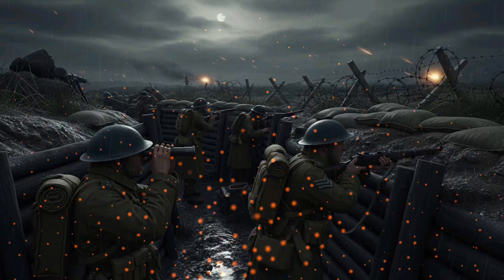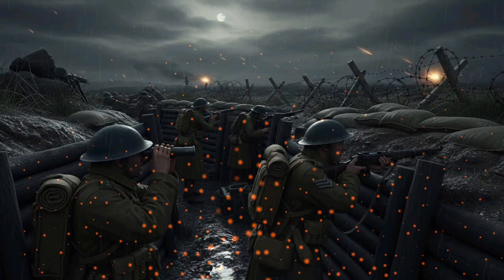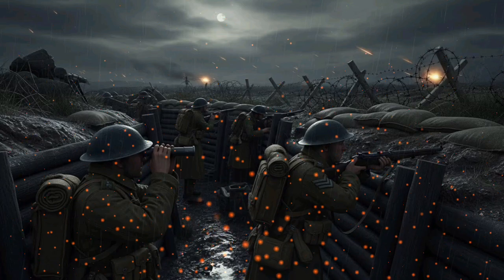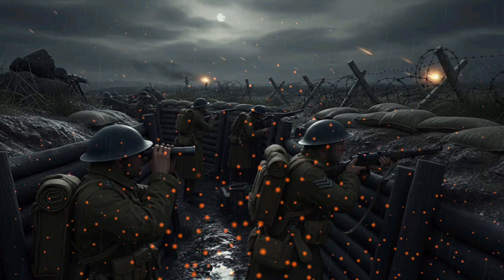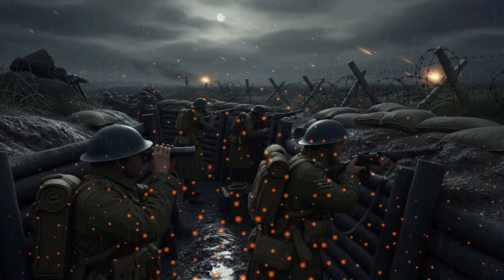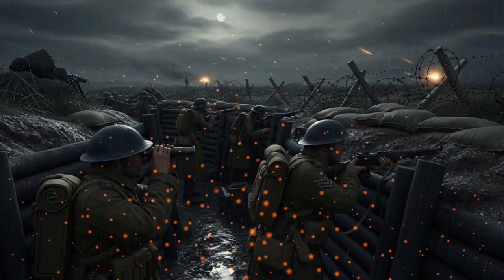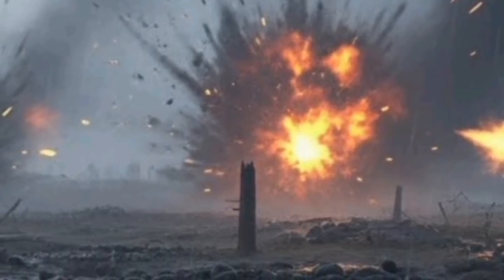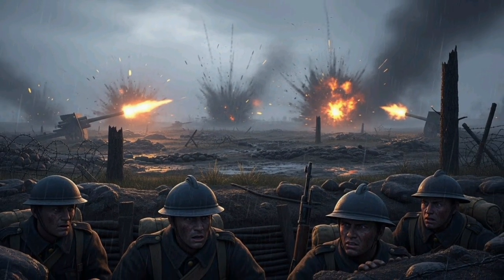How World War I Changed the World Forever | The Hidden Truths of History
World War I was not just a war between armies — it was a turning point that reshaped the entire world.
In this video, we explore how World War I changed global politics, borders, societies, and the future of humanity forever.
From the collapse of empires to the birth of new nations, from trench warfare to modern weapons — this war created a chain reaction that still affects our world today.
But why did this war become so destructive?
And how did it plant the seeds for even bigger conflicts in the future?
Stay until the end, because the final part reveals how World War I directly led to events that shaped the modern world — including the next global war.
📌 This video is purely educational and historical.
📌 No hatred, no politics — only facts and history.
👉 If you want to understand the world today, you must understand World War I.